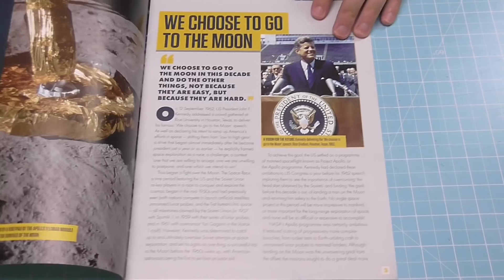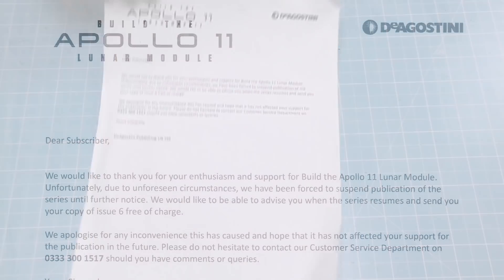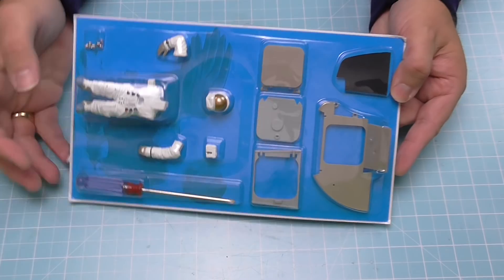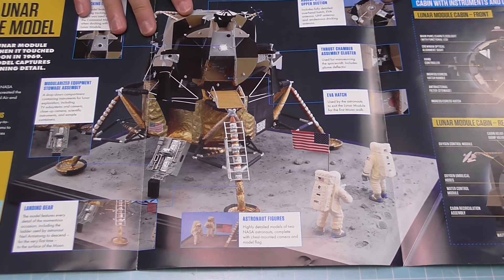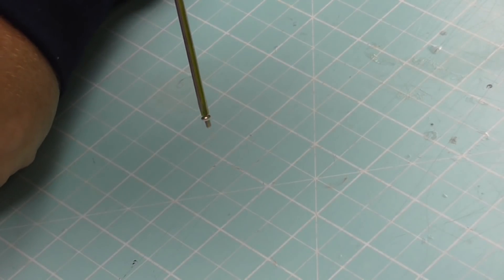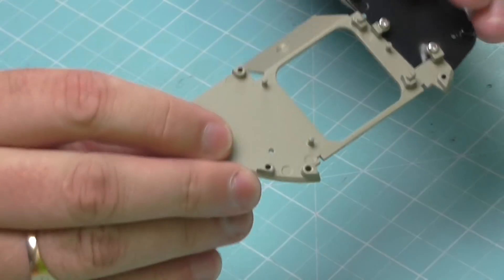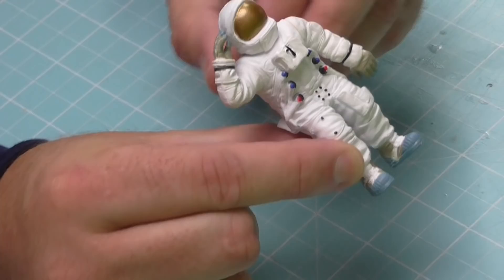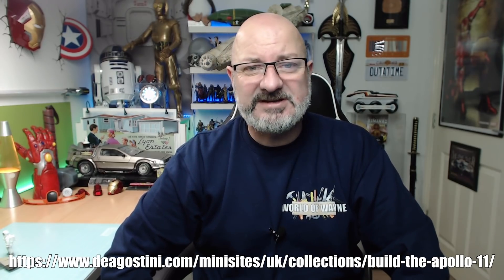Build the Apollo 11 Lunar Module - Part 1 - The Ascent Stage Front Panel and Astronaut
This is a 5 part trial release from Deagostini. You can check this out for yourself at

Build the Apollo11 LunarModule .Its the 50th Anniversary year of the moon landing and towards the end of last year Deagostini ran a trial for the Lunar Module. Join me as we look at Part One of this trial. The ascent stage front panel and astronaut